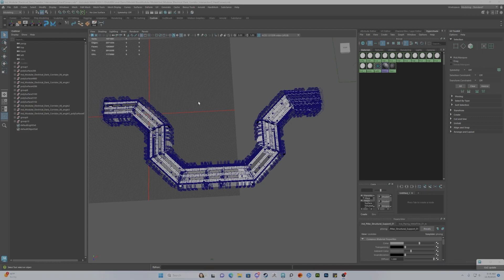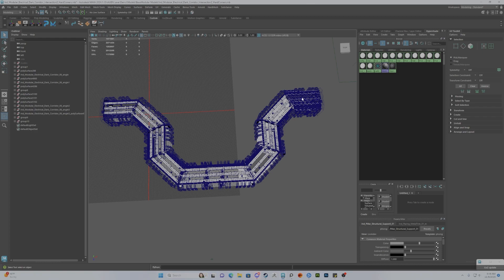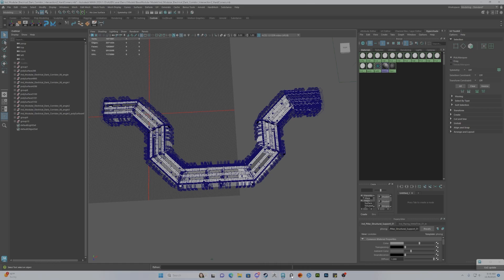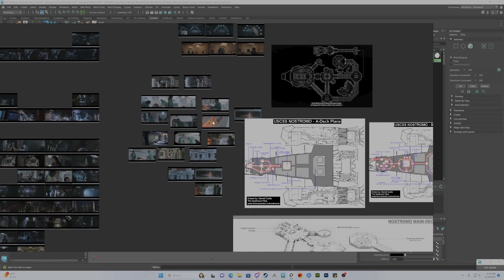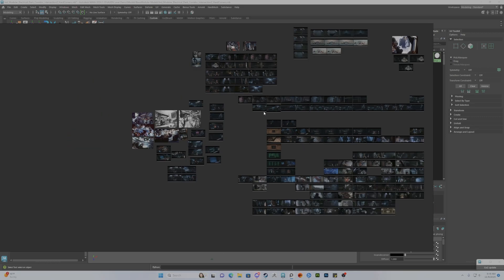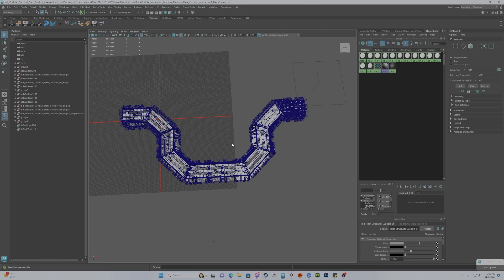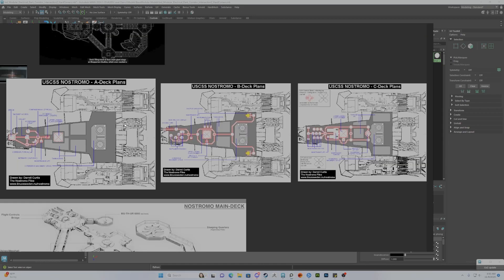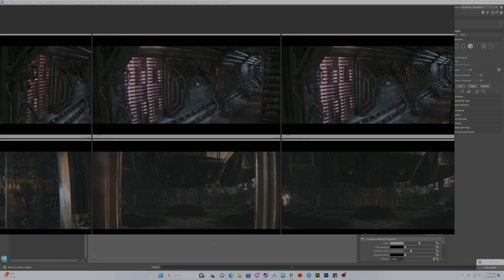C Deck Nostromo Update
Update on progress of C Deck of the USCC Nostromo.